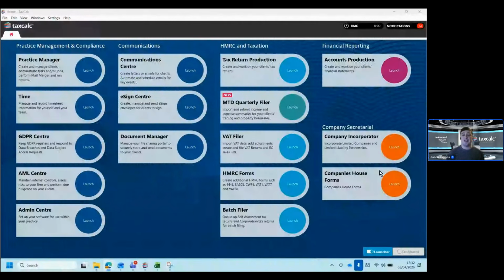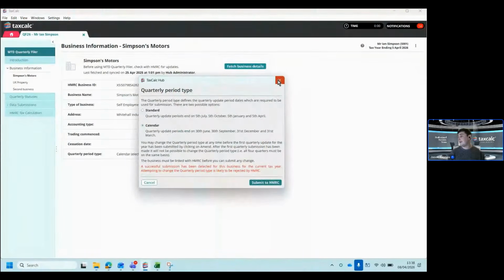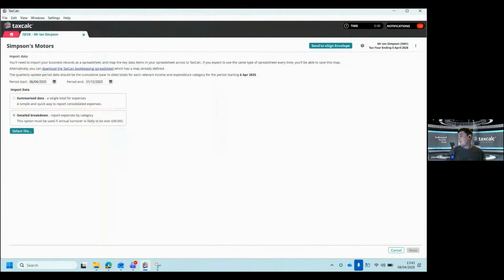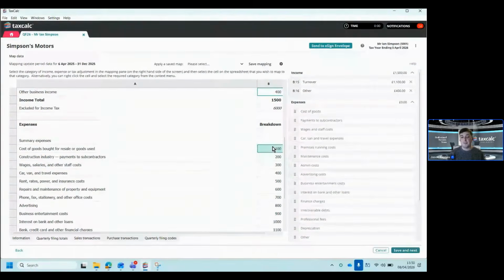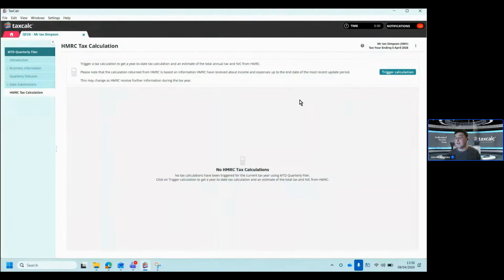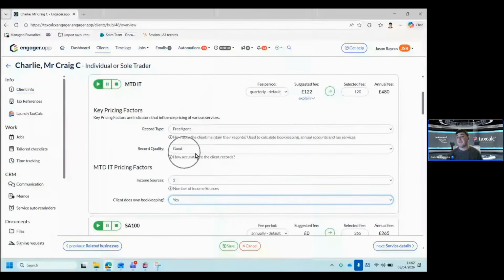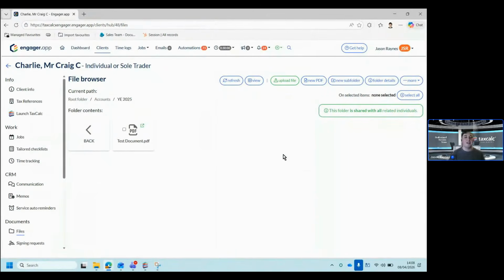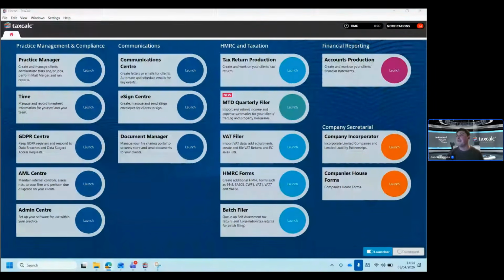MTD Quarterly Filer walkthrough — how to handle submissions and spreadsheet mapping within TaxCalc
In this webinar, we walk through everything you need to know about handling MTD for Income Tax quarterly submissions in TaxCalc, including how to set up clients, upload and map spreadsheets, manage submission statuses and use Engager to automate client communications.

This session covers:

- How to set up client businesses in Practice Manager for MTD, including business type, accounting basis and submission period
- Linking clients to HMRC through your Agent Services account
- Using the quarterly status page to track obligations across multiple businesses
- Uploading and mapping spreadsheet data using TaxCalc's drag-and-drop mapping tool
- How to use TaxCalc's free downloadable spreadsheet template and white label it for clients
- Understanding cumulative submissions and why saving a copy at each submission matters
- Summarised vs detailed breakdown submissions and when each applies
- Adding disallowables and handling private usage adjustments
- Sending submissions to HMRC and using eSign or Engager to get client approval first
- Triggering the HMRC tax calculation to give clients an estimated liability mid-year
- What to expect from the end-of-year final submission when it is released
- Finding MTD-affected clients using the Report Manager in Practice Manager
- Using Engager to manage MTD workflows, set service steps and automate client reminders
- How to build client-specific reminders for harder-to-chase clients
- Using the Engager client portal to store and share submission documents

Questions answered in this session include: cumulative vs period submissions, separate spreadsheets per income source, accruals vs cash basis treatment, clients submitting their own rental, mapping templates across clients, depreciation as a disallowable, and what happens when a client uses Xero.